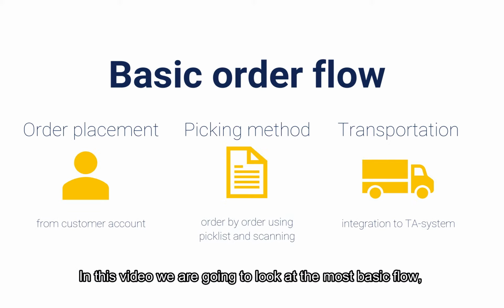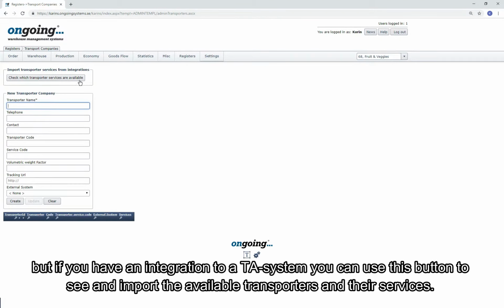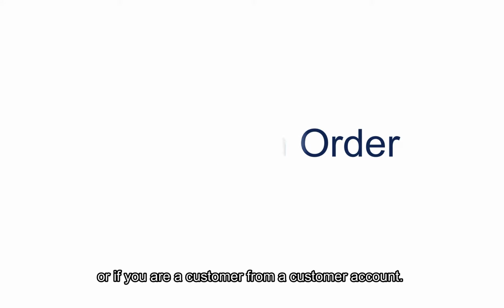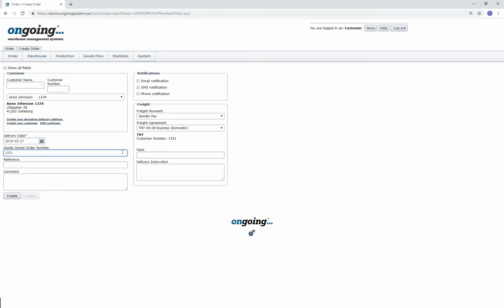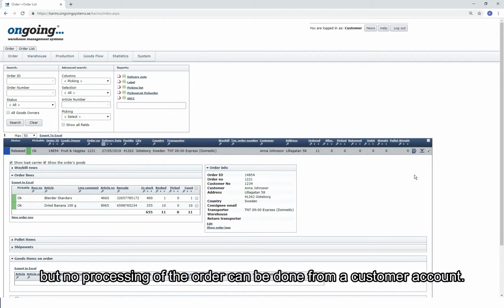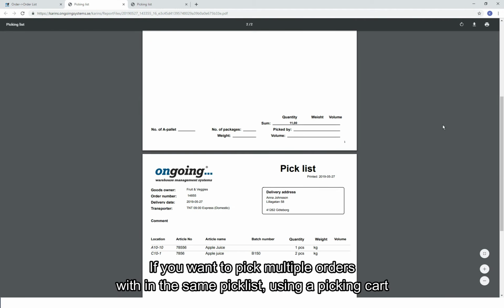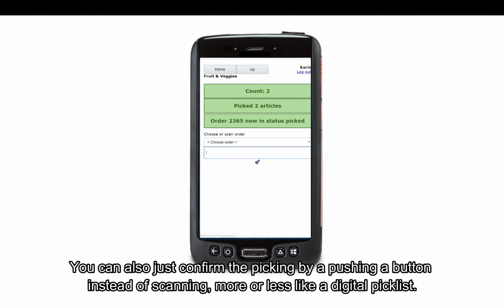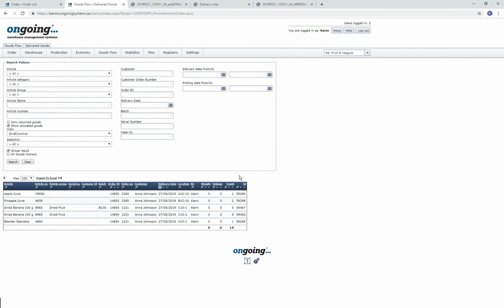Demonstration of Ongoing WMS - Part 3 Basic Order Flow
Ongoing WMS is a web-based WMS for third party logistics and fulfilment.
This online demo of Ongoing WMS is divided into 4 parts.
Part 3 contains of several videos, all regarding outbound deliveries, but focusing on different types of order flows. In this video we look at the most basic order flow. We will place an order from a customer account, pick single orders with picklist and using scanning and then book transport through a transport administration system.